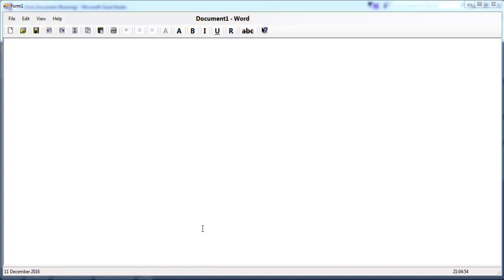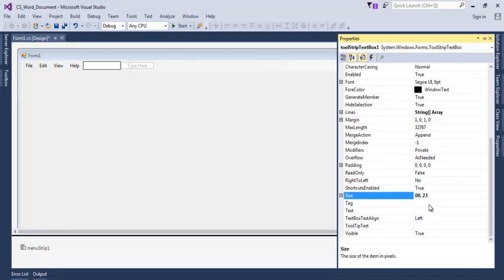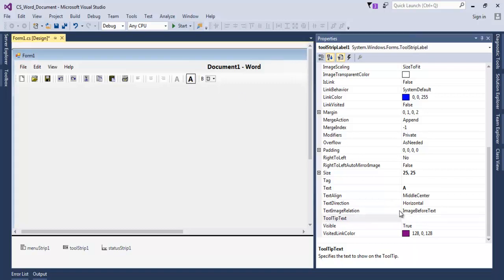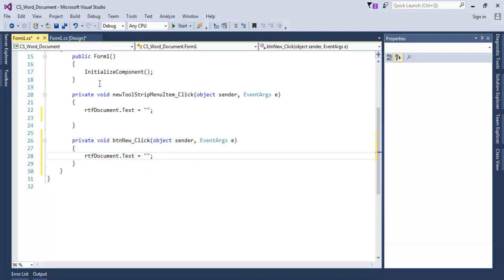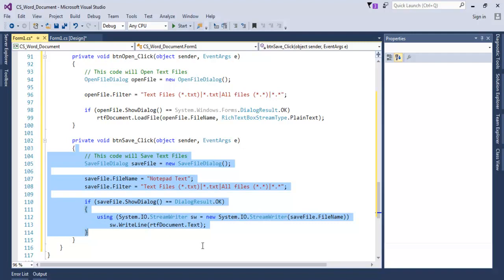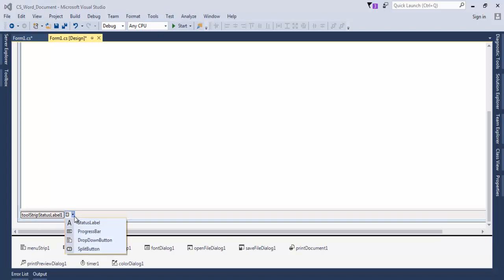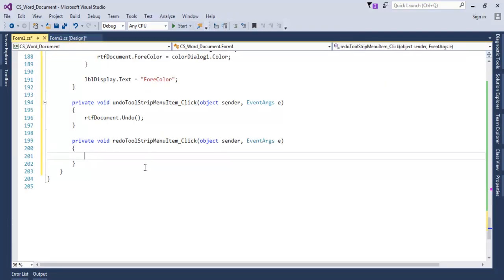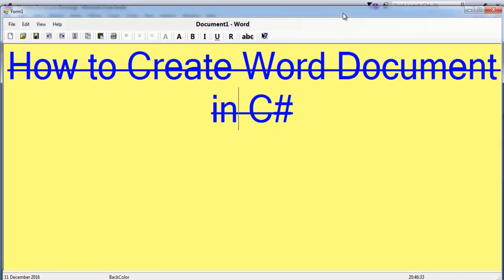How to Create Windows Application in C#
How to Create Windows Application in C# using RichTextBox, Tool Strip, Menu Strip, WebBrowser  and Status Strip